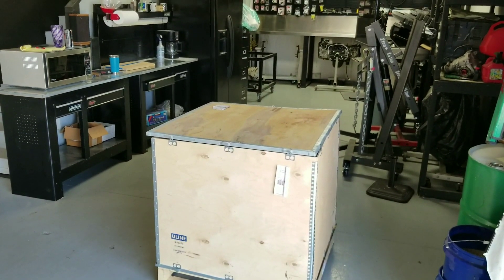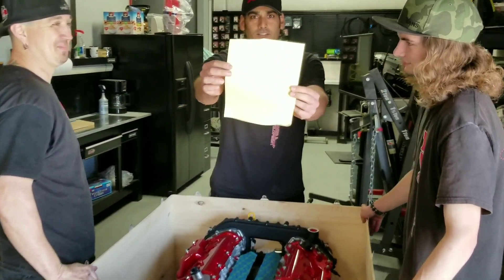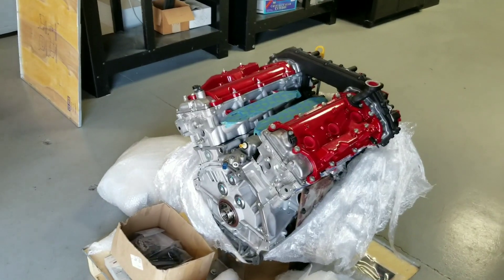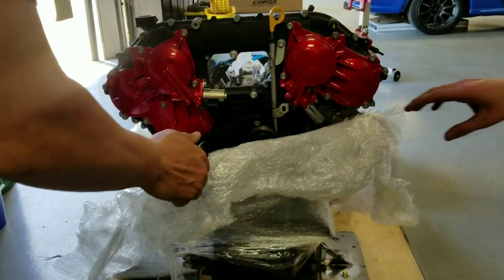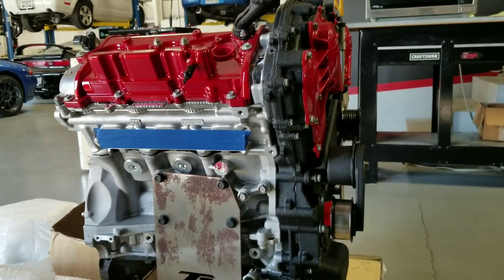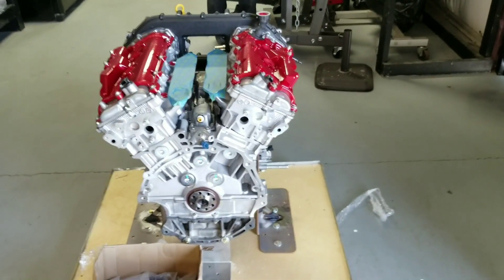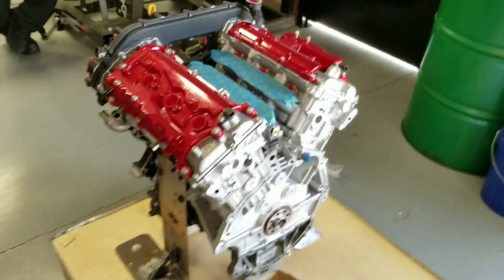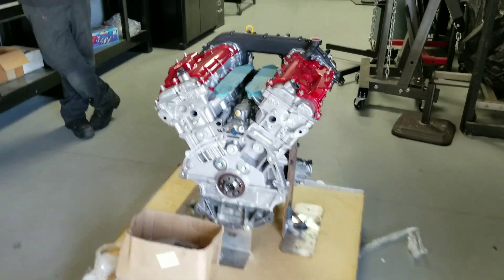AV Tuning & Development's 3,000hp GTR Engine Unboxing Video - (T1 Race Development Stage 6)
Our new 4.1L power plant has arrived for our R35 GTR!  Special thanks to T1 Race Development for only offering the best of the best for us!

SPECS
Approx Max HP: 3,000
Max RPM: 8,500
Displacement: 4.1L (Upgraded from standard 3.8L option)
Block: OE Nissan with GT1R Girdle
Crankshaft: GT1R 94mm
Rods: GT1R Aluminum
Pistons: GT1R Manley
Wristpins: GT1R DLC
Headgasket: Proprietary GT1R
Main Studs: Proprietary GT1R
Headstuds: Proprietary GT1R
Cylinder Head: CNC Ported
Valvesprings: Ferrea Dual
Valves: Ferrea 1mm OS
Camshafts: Spec'd to application
Misc: Cylinder Head modified for improved sealing